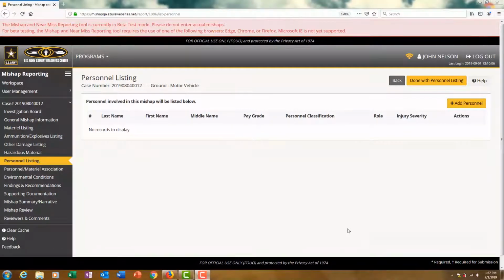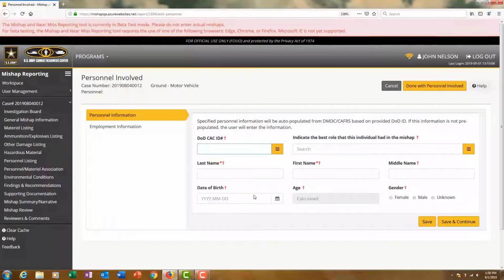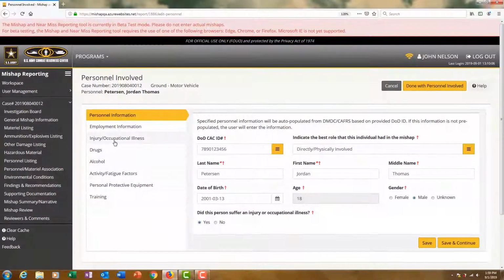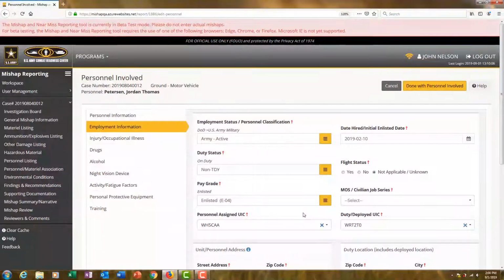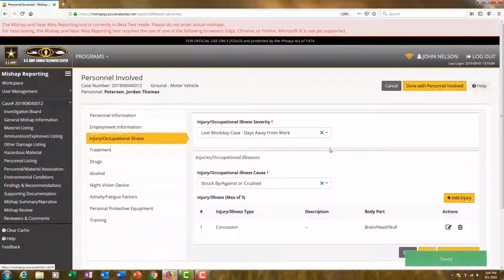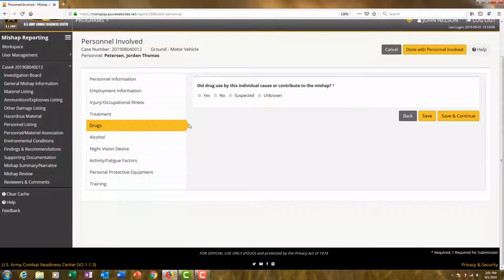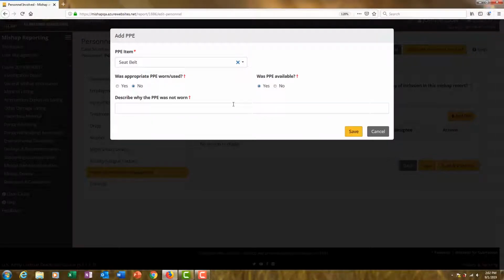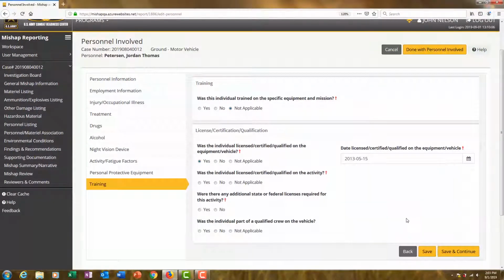ASMIS 2.0 Video 9 Personnel Section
Army Safety Management Information System (ASMIS) 2.0
Mishap and Near Miss Reporting Module
Video 9 Personnel Section